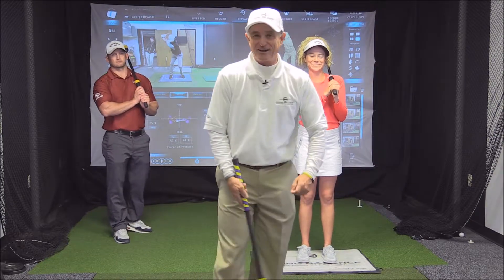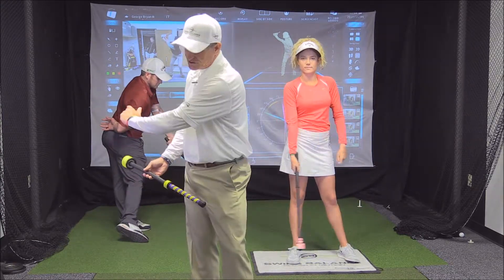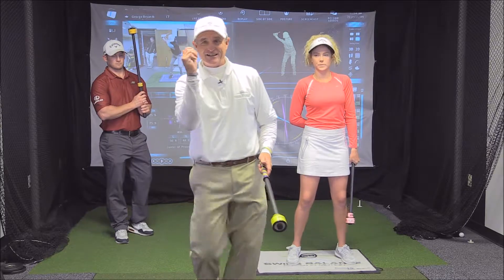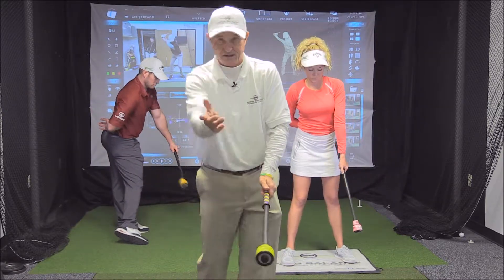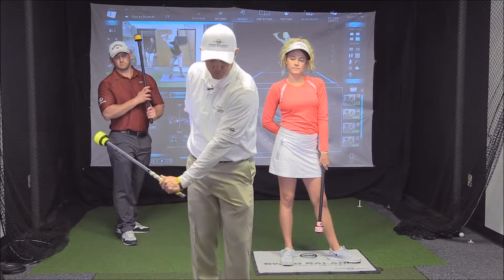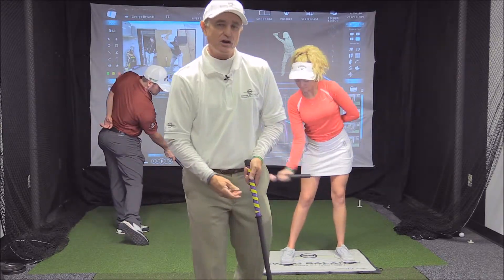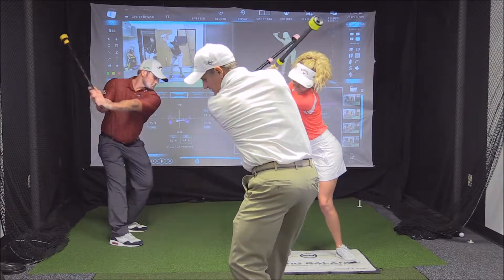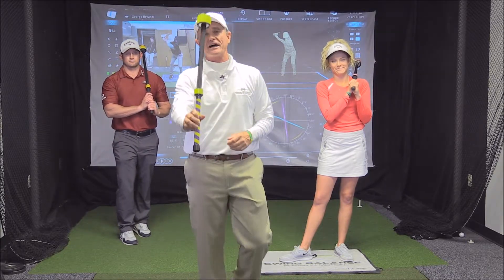Advanced Laginator™ Tutorial